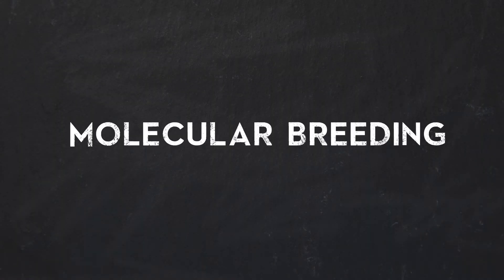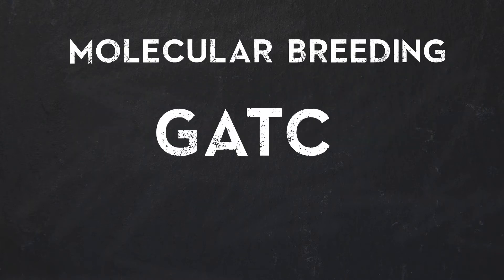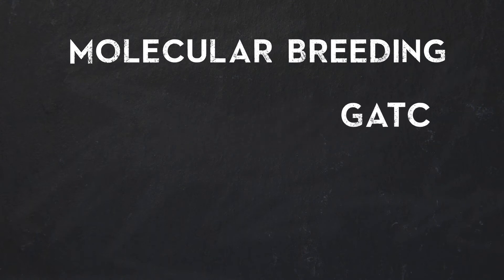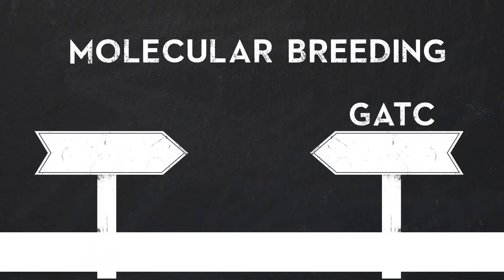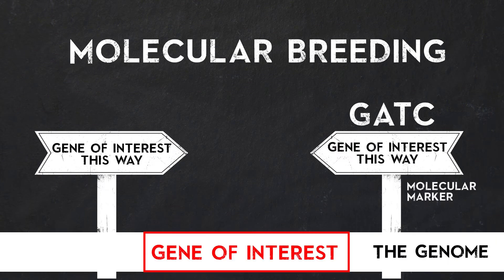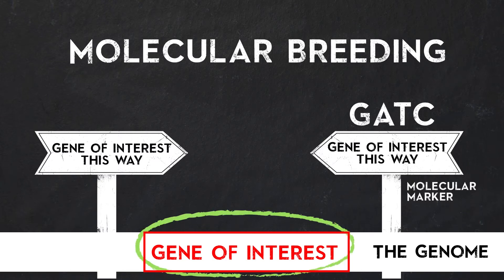CORGMO102016-V006200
01_Modern breeding Techniques_FINAL.mp4